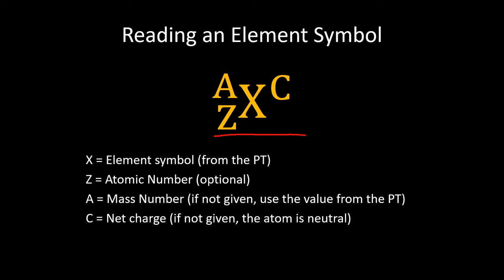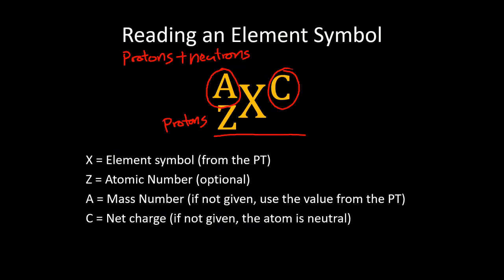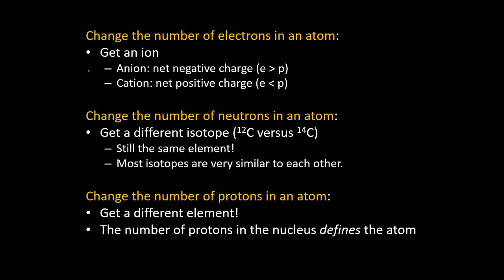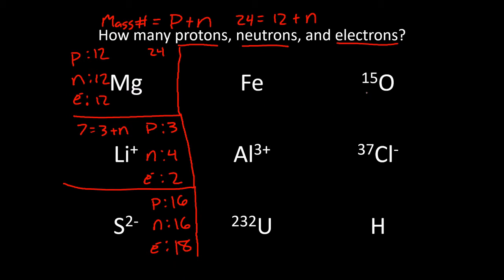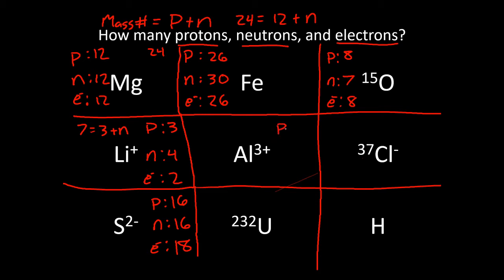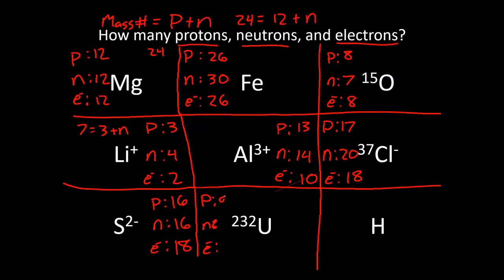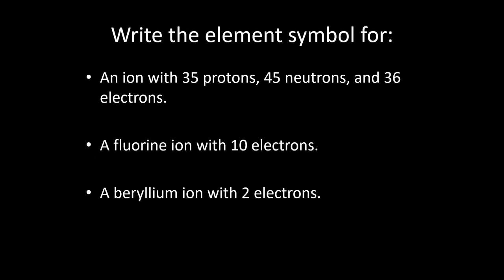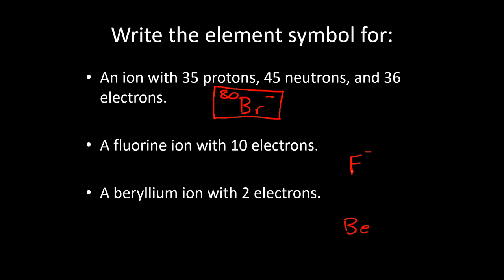chapter 2 part 3